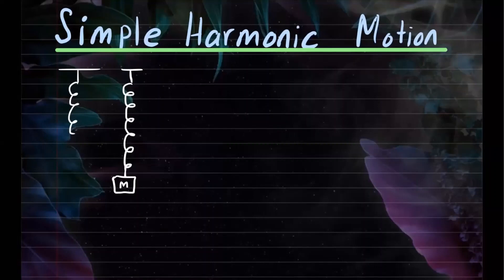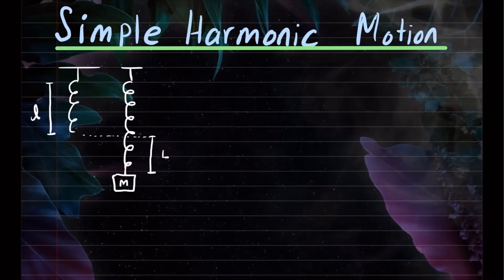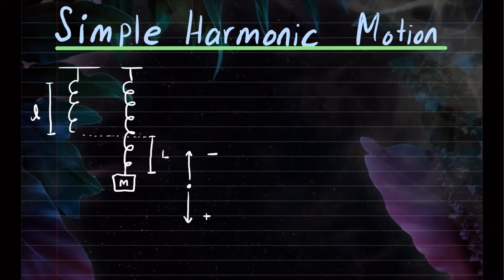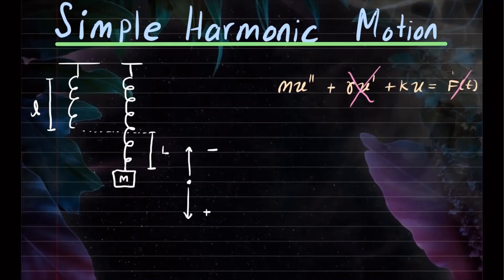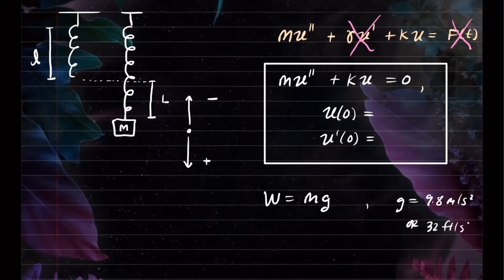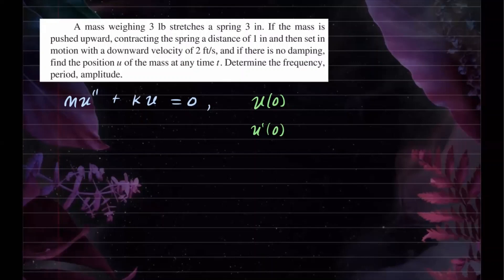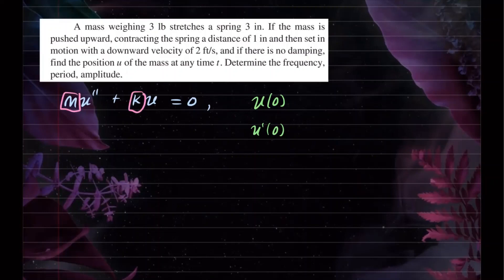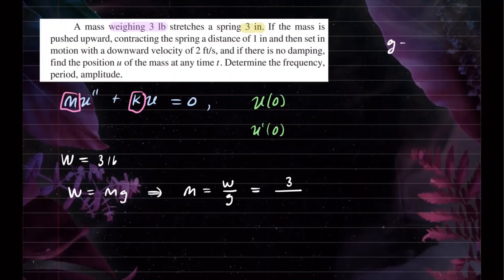Free Oscillation | Application of Second Order Differential Equation (Spring-Mass System)